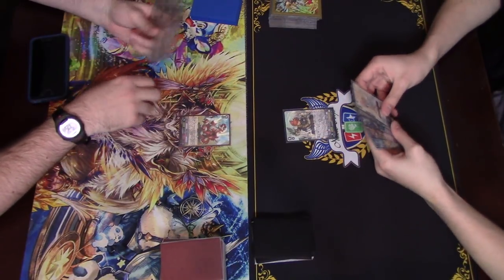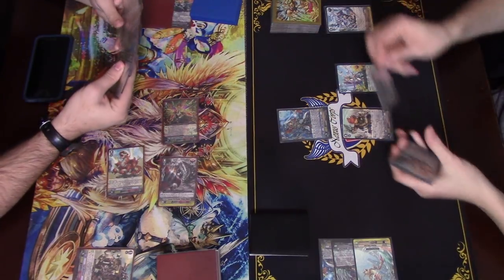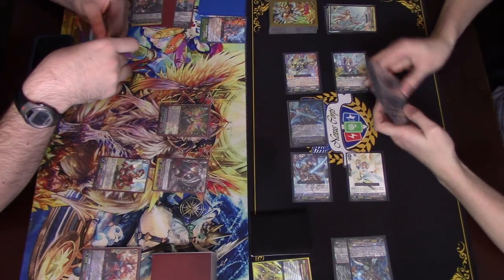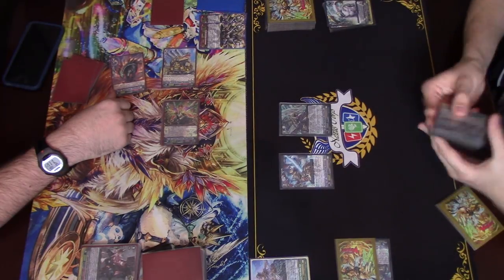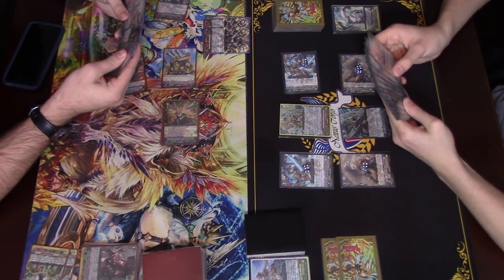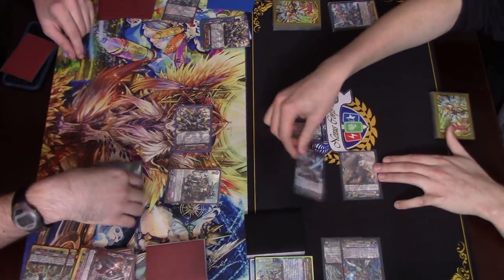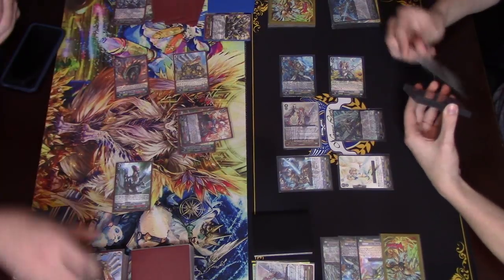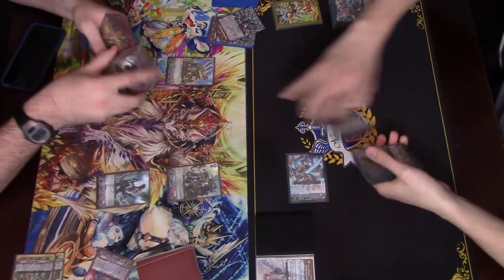Game 2! Tachikaze (Gaia) Vs. Gold Paladin (Garmore)! Cardfight!! Vanguard G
Game 2 of Dinos Vs. Furry Knights